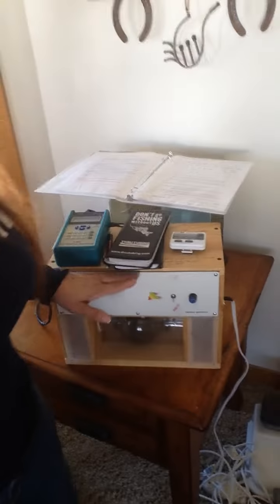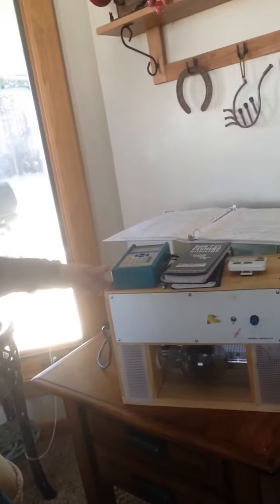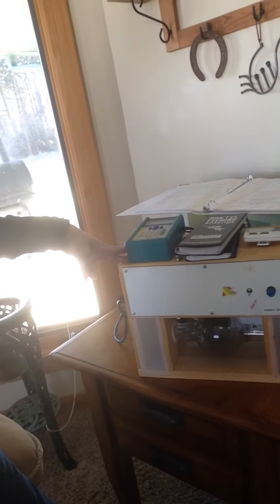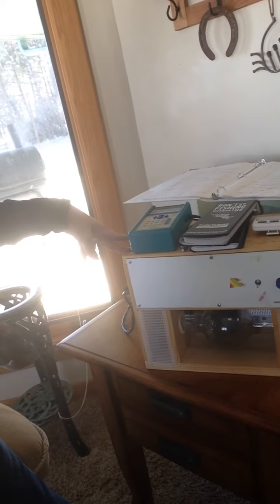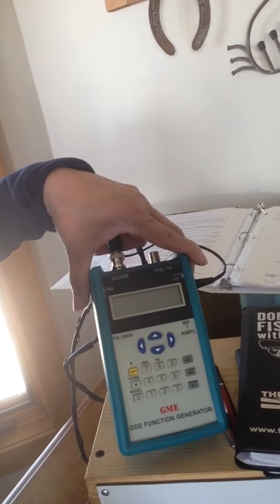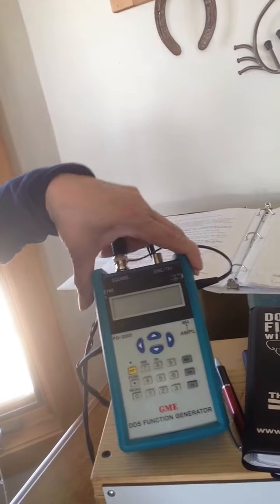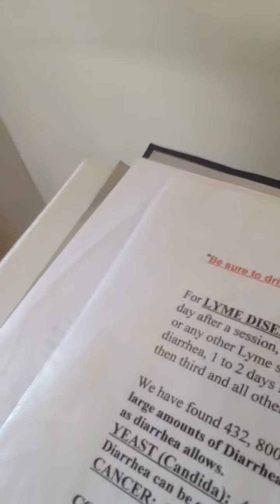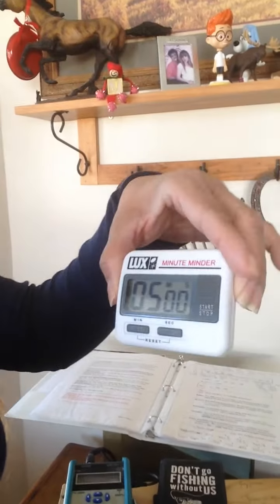My Rife Machine getting better with Lyme disease here in Minnesota April 2015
Just thought I'd share a treatment that I use to get better with Lyme disease SPIROCHETES tick Bourne insect transferable disease it's called so many things that's why I put it under the umbrella LYME DISEASE